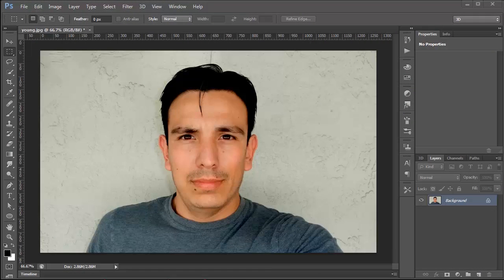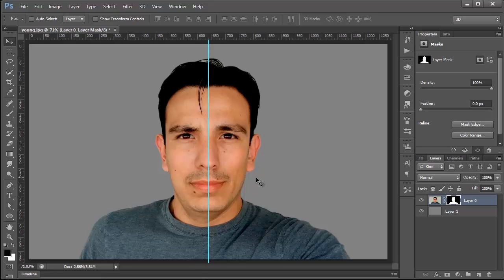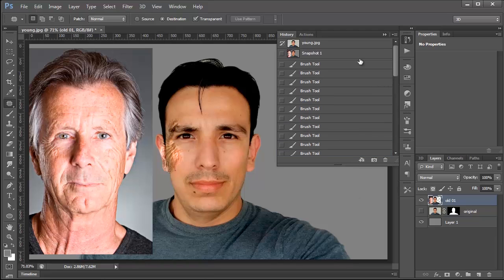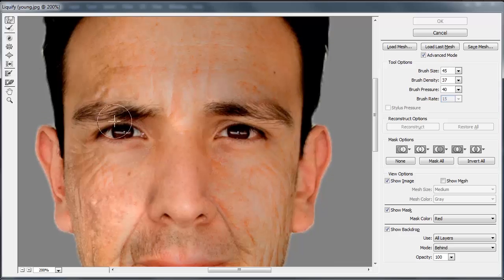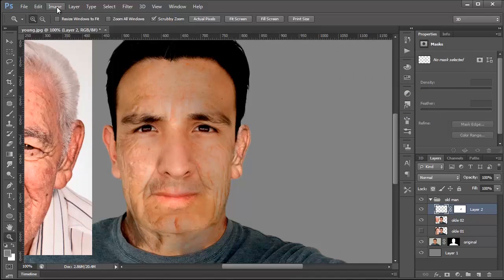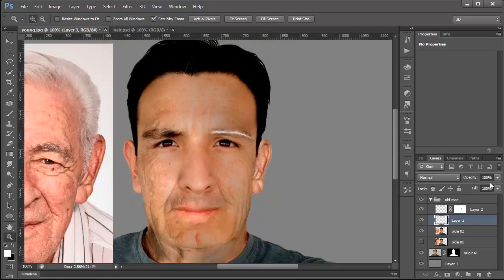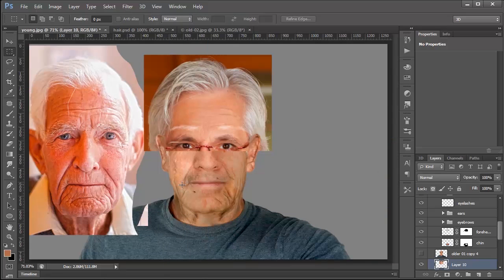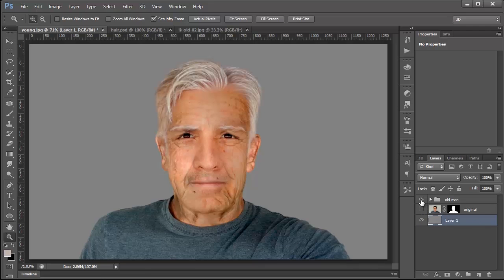How to Make Someone OLDER in Photoshop - Young To Old Tutorial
Photoshop CS6 tutorial showing how to go from young to old using Photoshop. This aging tutorial will use various techniques that will work with pretty much any image.

In This Tutorial You Will Learn How To:
00:00 -- Introduction
00:43 -- Use the quick selection tool to remove the foreground from the background.
01:19 -- Use the "refine mask" panel to refine your mask.
07:50 -- Use the patch tool to add wrinkles to your image.
12:43 -- Use the liquify tool to make a face look older.
14:40 -- Create "old-looking" ears.
17:50 -- Add "old" eyebrows to your image.
19:25 -- Create a brush to paint facial hair.
24:49 -- Add white hair to your image.

LINKS